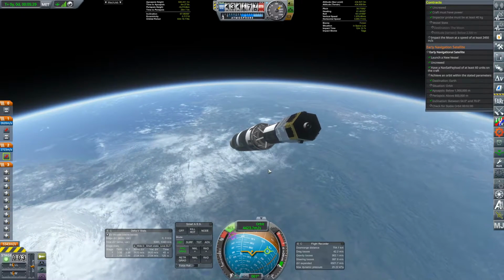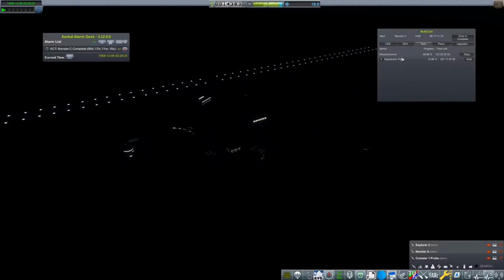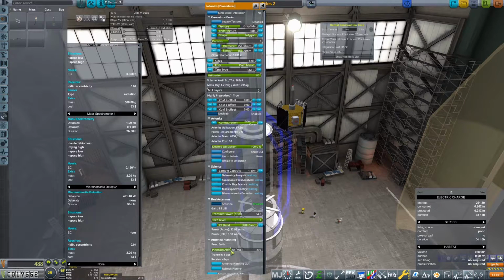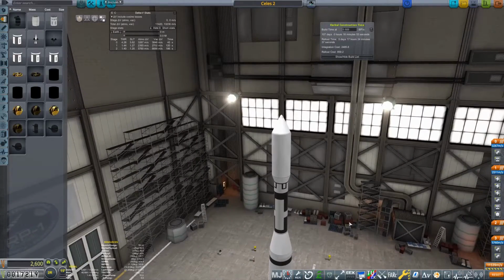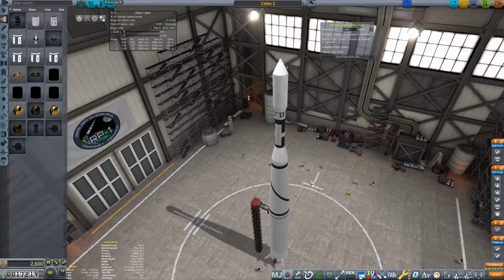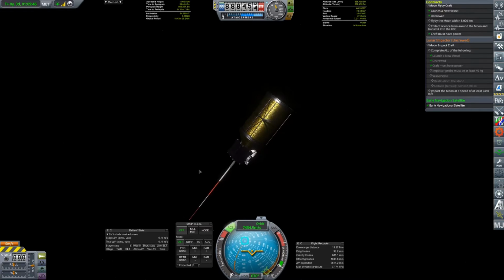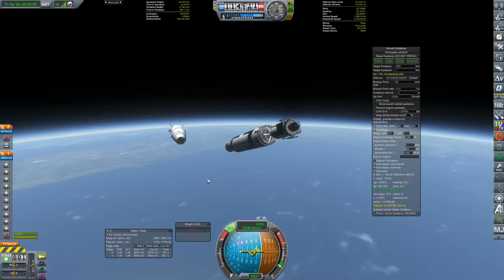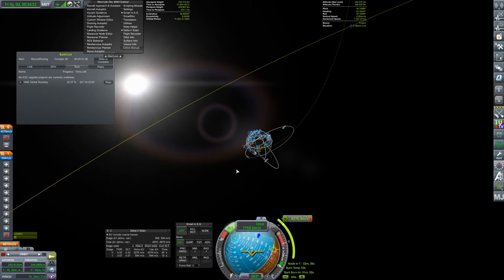Shooting for the Moon! - KSP/RP-1 - Next Small Step Episode 17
Iterate, design, test! As my microphone continues to degrade waiting for the new one to arrive, we have a lot of tweaking upgrading to do with our Thor-Able analogue, the Celes. Will new avionics, fixed staging, and a dramatically reduced payload mass actually get us to the moon??